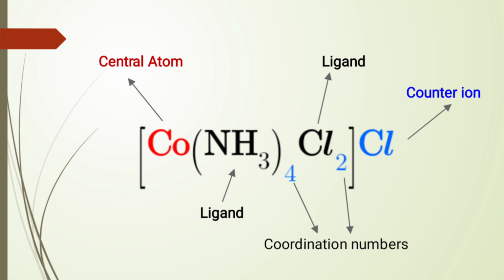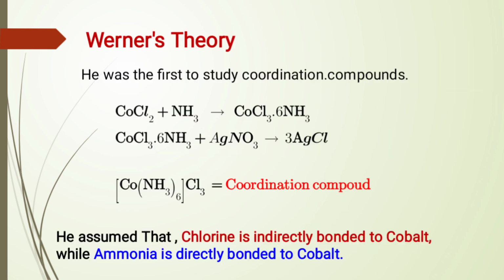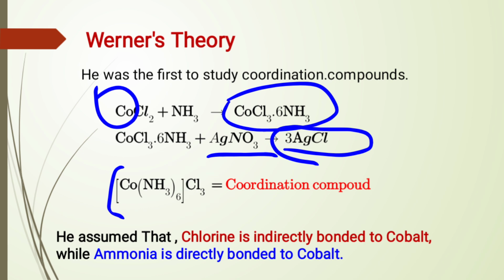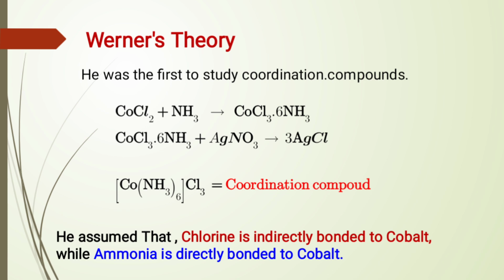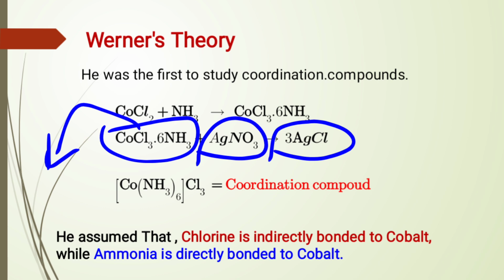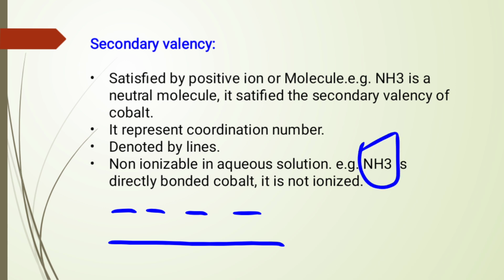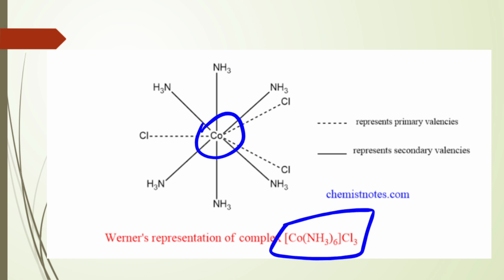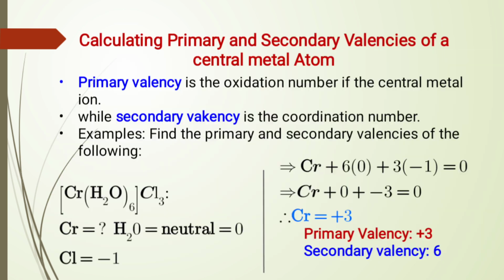Werner's Theory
Werner's theory of coordination compounds